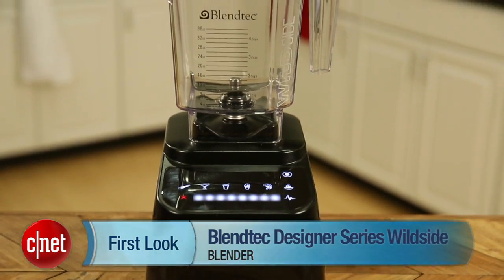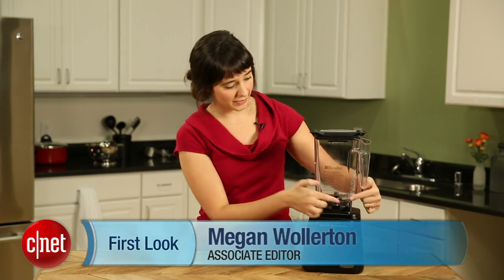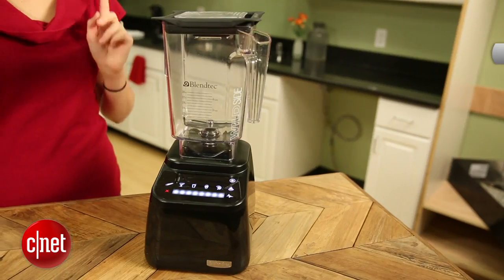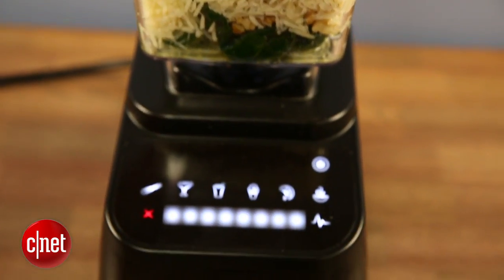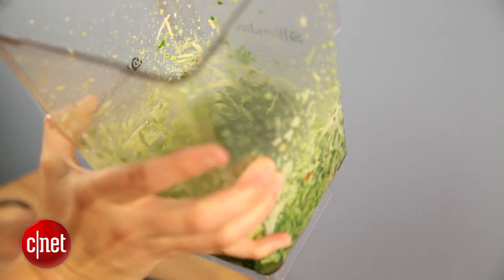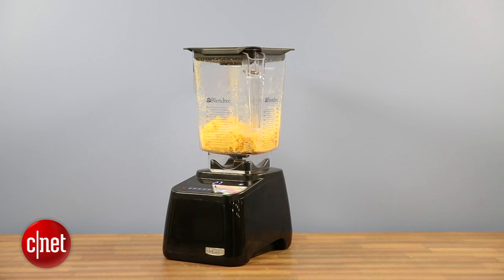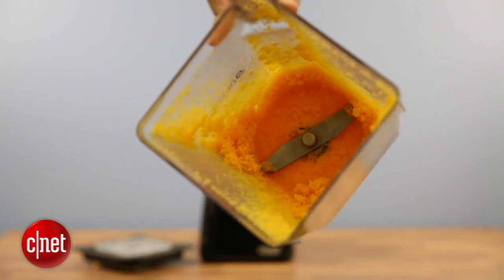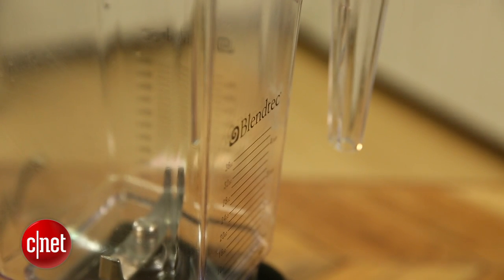Going wild with a Blendtec Designer Series Wildside Blender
Is the Blendtec really as "wild" as it claims?